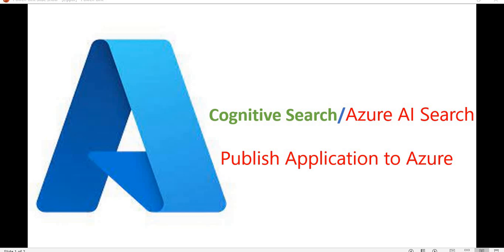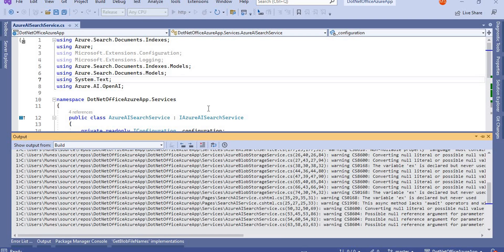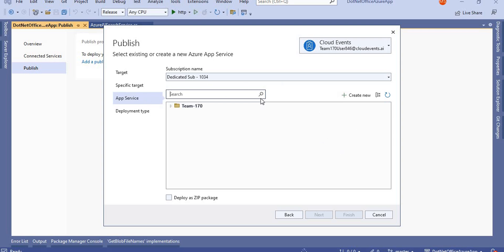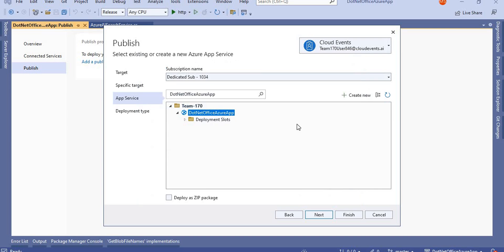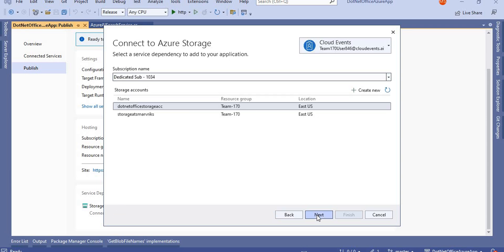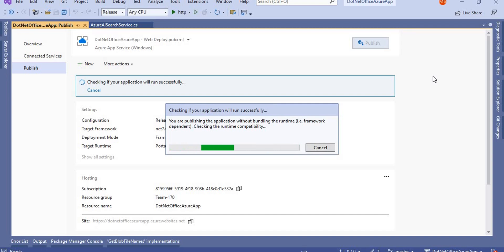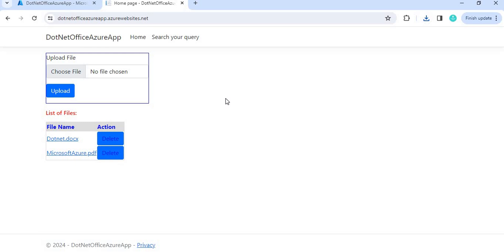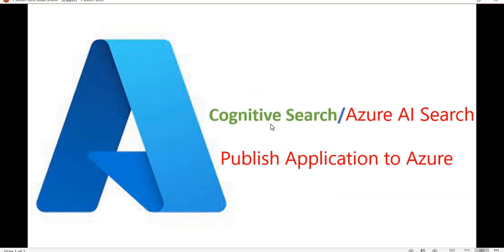Part 13: Publish .NET Core Application on Azure Portal | Azure live Application with .NET